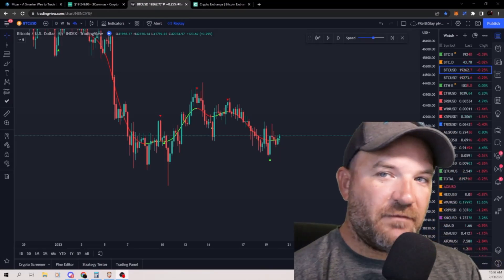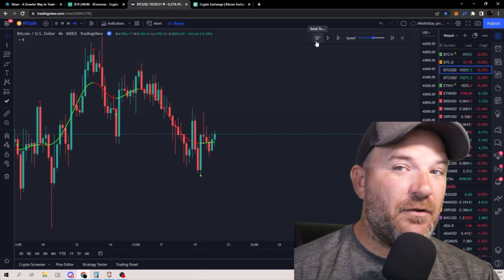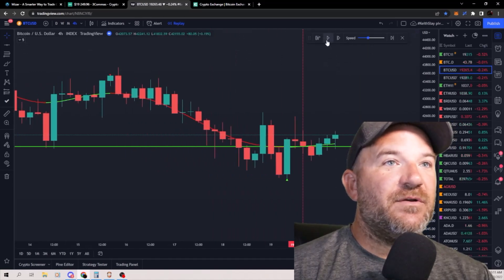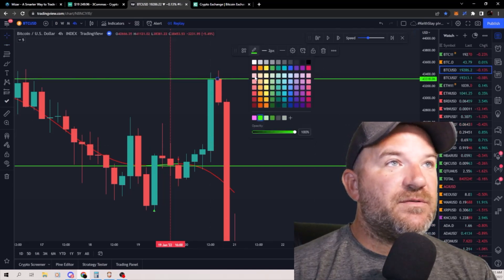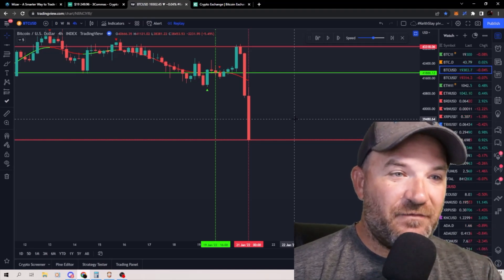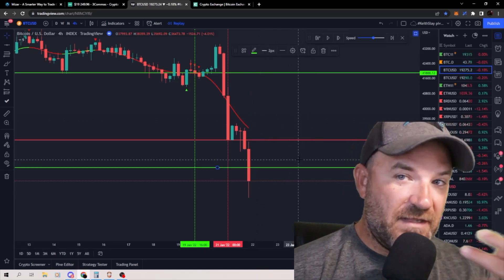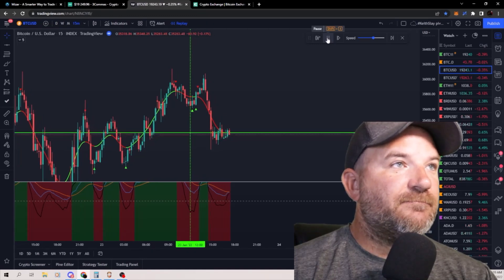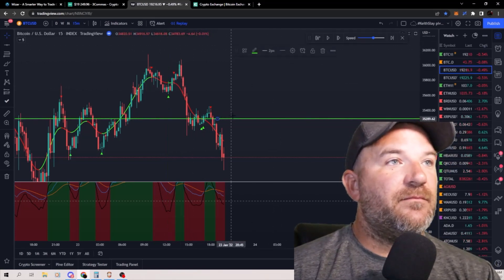Indicators: Nadaraya Watson Estimator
This indicator is centered around scalping with the settings listed in the video. I prefer sub-4hr and mostly 15 minute.